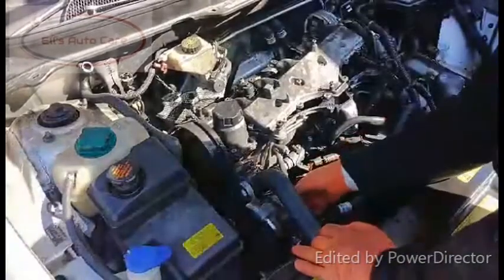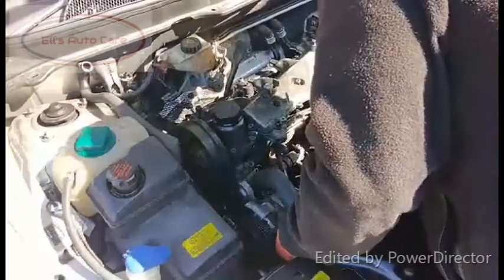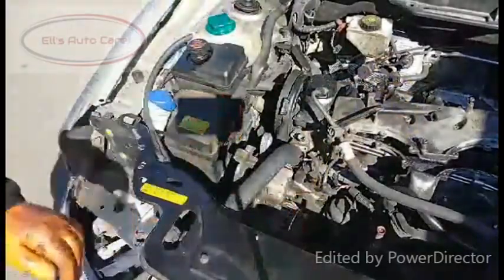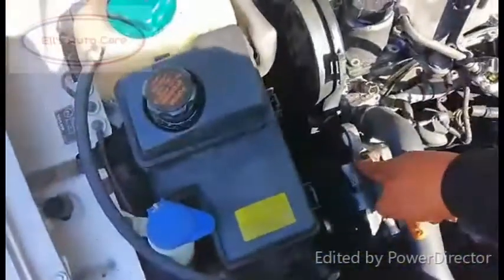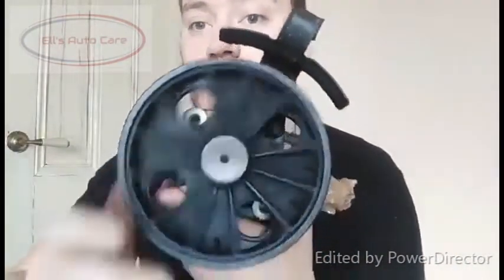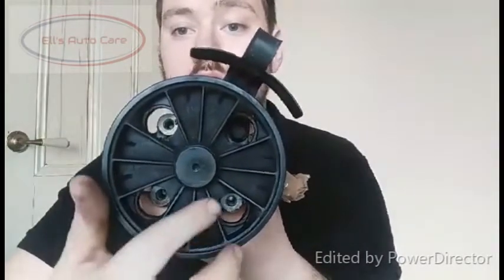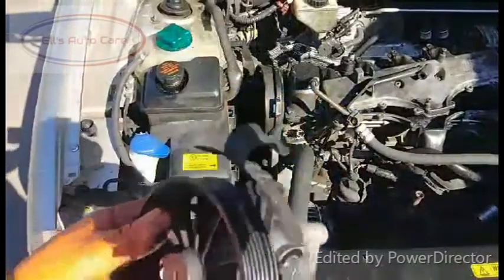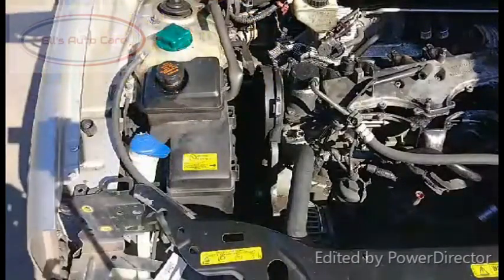Volvo xc90 power steering pump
Here's a full guide on how to remove your power steering pump.

You'll need...
17mm spanner
7mm and a 12mm socket and ratchet
Some sort of drain pan to catch power steering fluid.